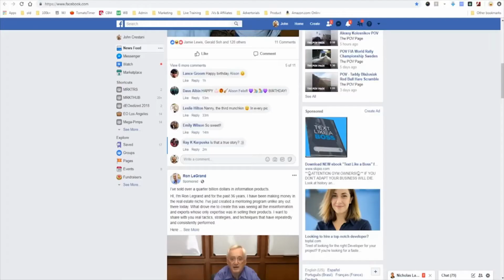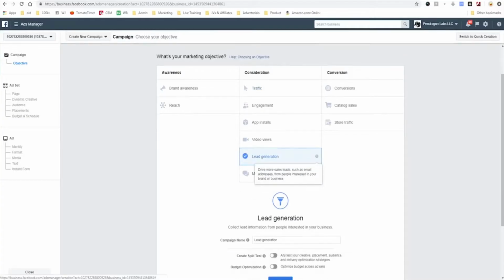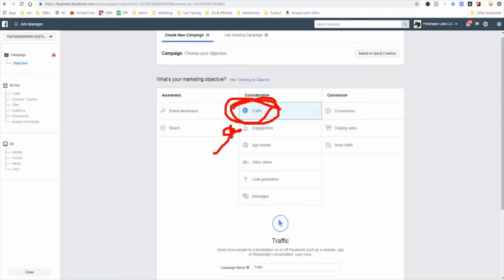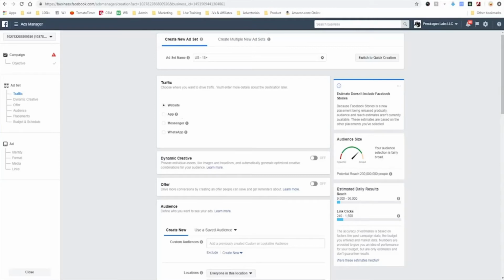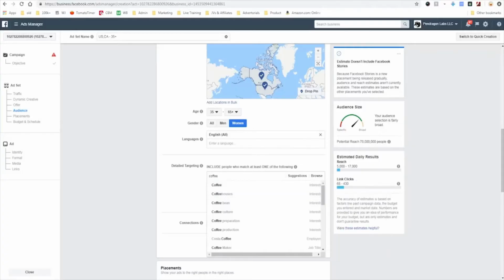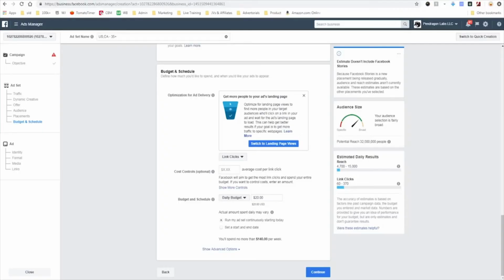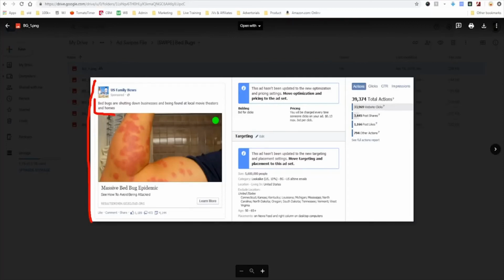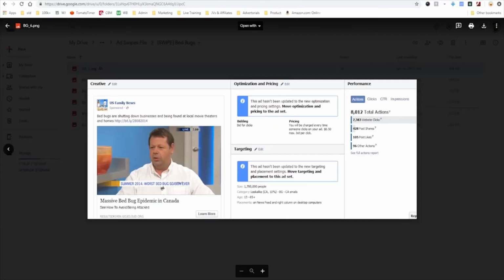How to Make Money on Facebook Ads Work for Online Business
How to make Facebook Ads & How to Scale Facebook Ads 2020

Replace ALL Your Email Marketing Tools And Save Up To 95% Cost

Welcome to Passive Income.
Watch videos that will deliver smart money tactics, digiskills, lead generation tools, and trade ideas. Become the ecom king and produce high-quality video marketing and content marketing on your online business endeavors. Learn drop servicing, get the product niche, and sell this now.